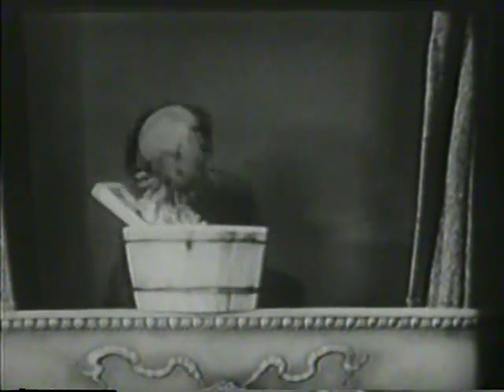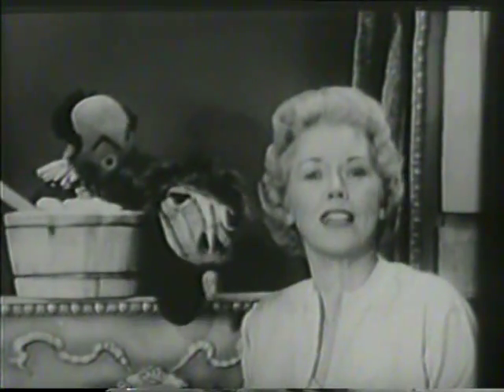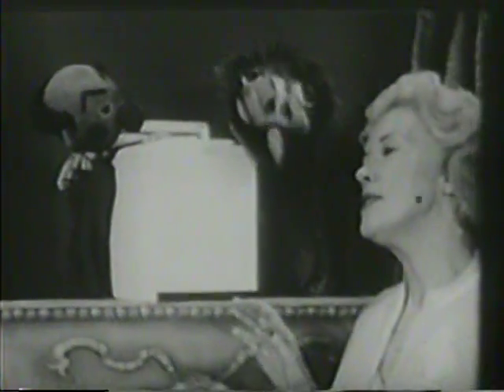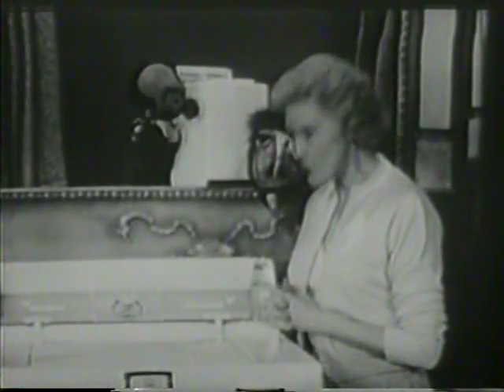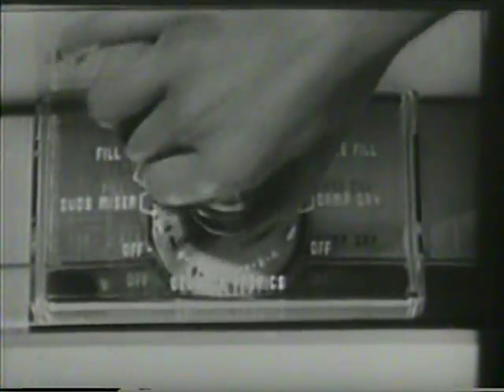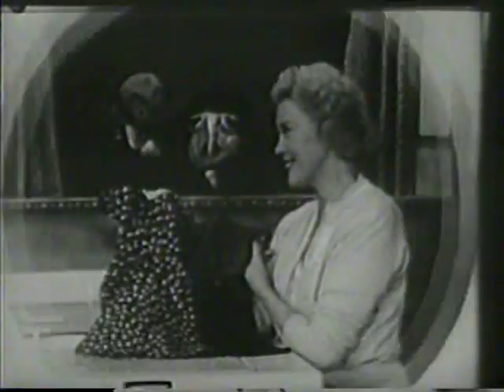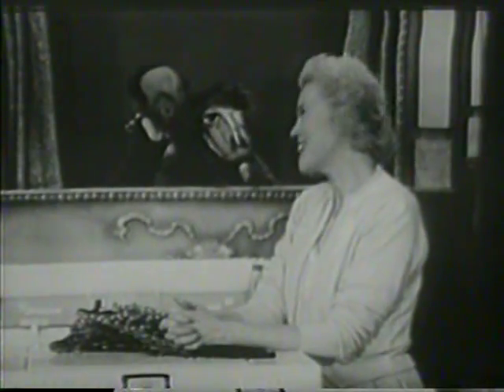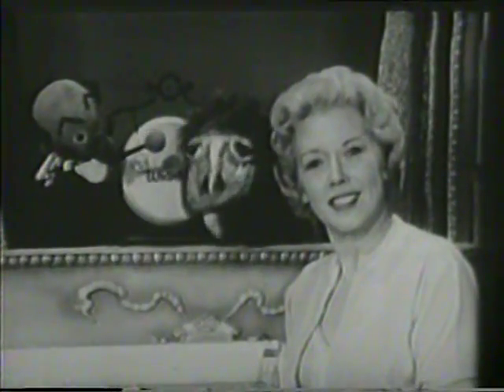Whirlpool Washing Machine Commercial 1956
Whirlpool Washing Machine Commercial  from 1956